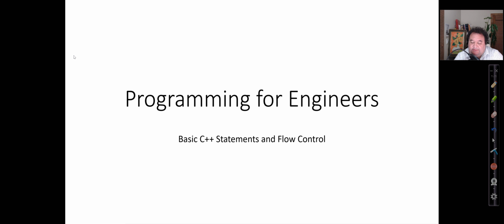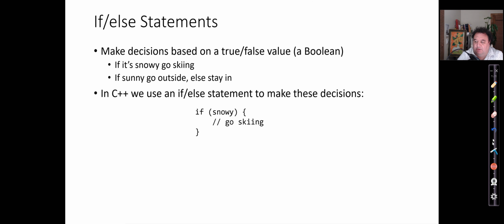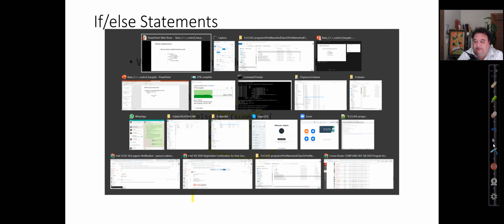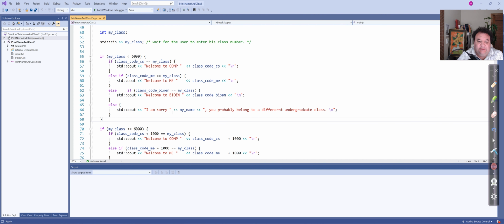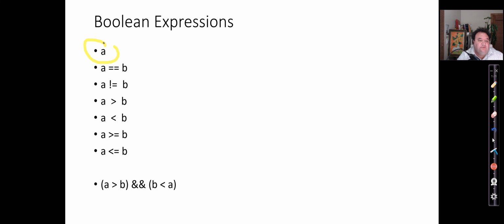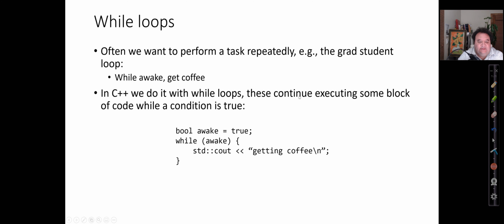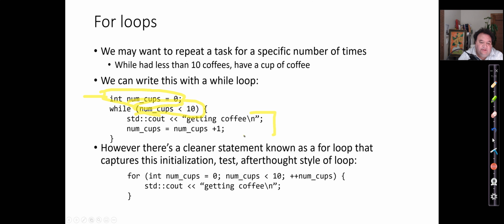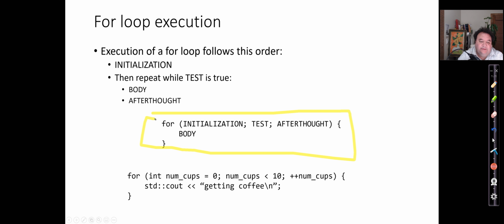006 A P4E If statement 2021